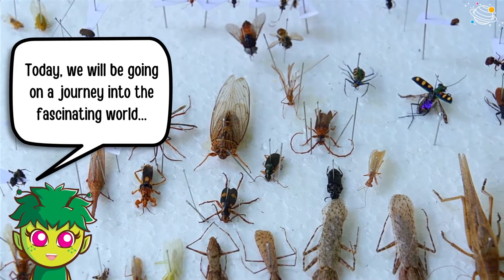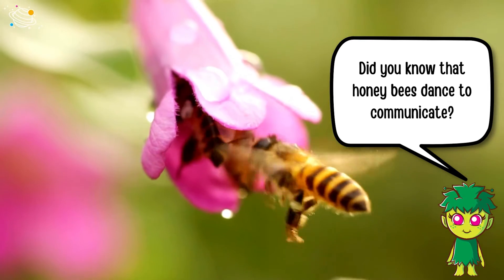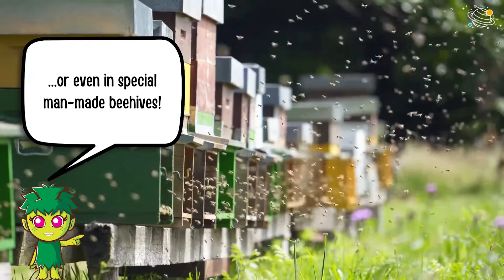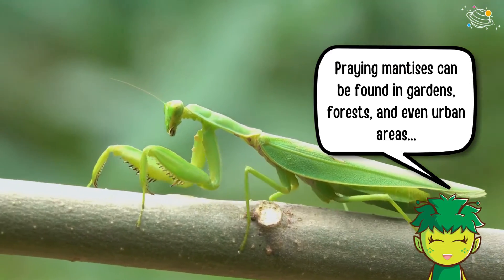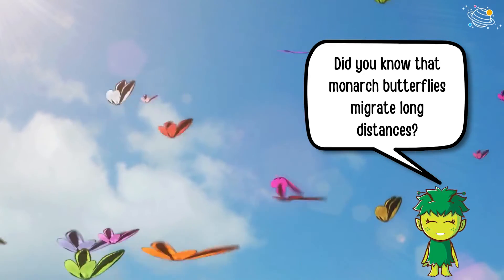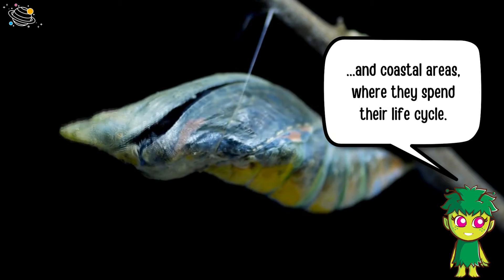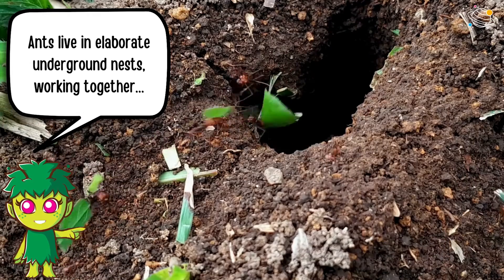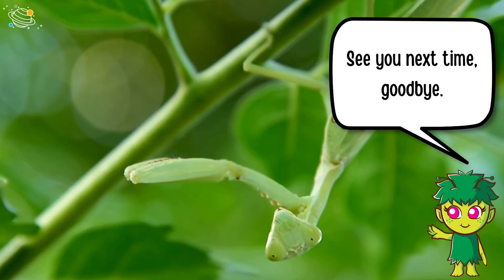Insects and their Habitats | KS2 Science | STEM and Beyond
Do you like learning about our planet? Let's learn about insects and their habitats. In this video, we will find out more about a few different insects and their homes. In this STEM and Beyond video, you will learn some new vocabulary and some interesting facts about insects and their habitats. Are you ready? Let's go!

✨ Insects
✨ Habitats
✨ Honey bees
✨ Hives
✨ Beeswax
✨ Praying mantis
✨ Camouflage
✨ Monarch butterfly
✨ Migrate
✨ Ant
✨ Underground nests
✨ Colonies

⏲️TIMECODES⏲️
0:00 – Intro
0:25 – Honey bees
0:56 – Praying mantis
1:26 – Monarch butterfly
1:57 – Ants
2:33 – See you next time